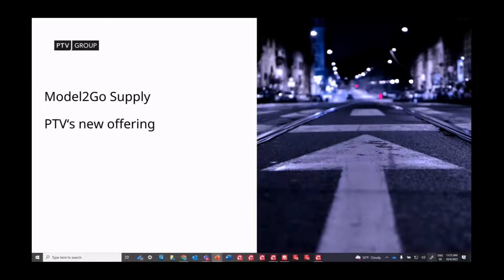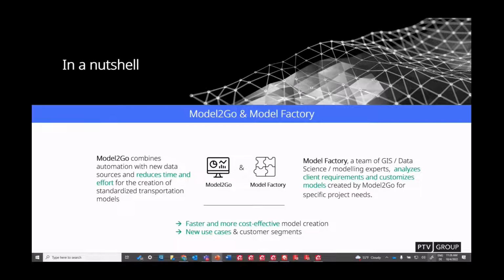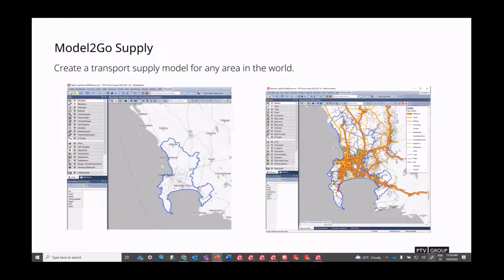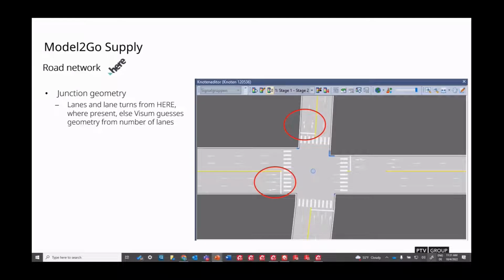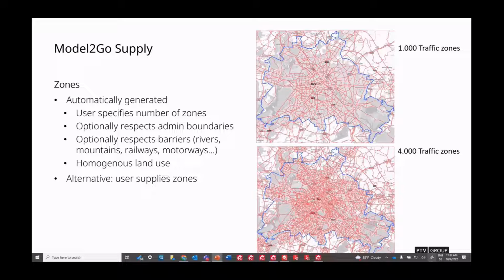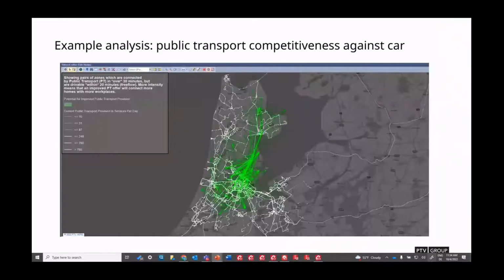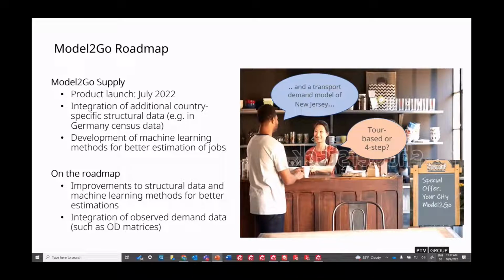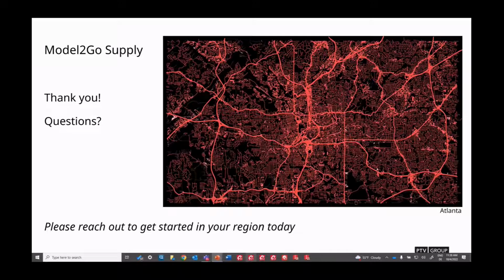Introduction to PTV Model2Go | 23rd PTV America Annual UGM